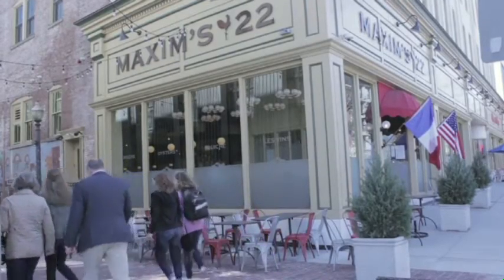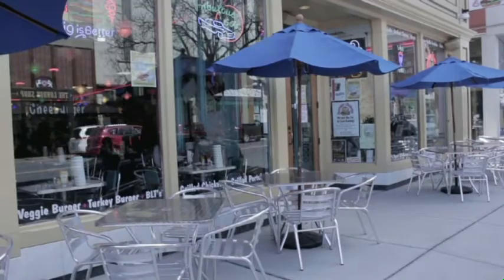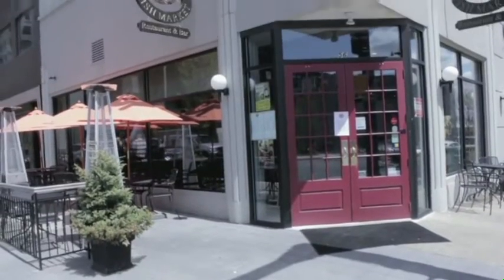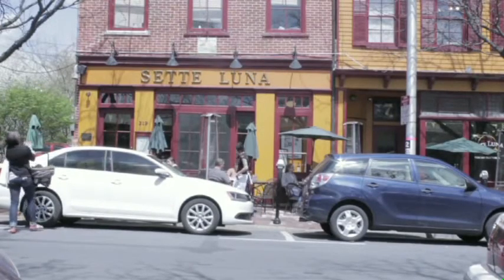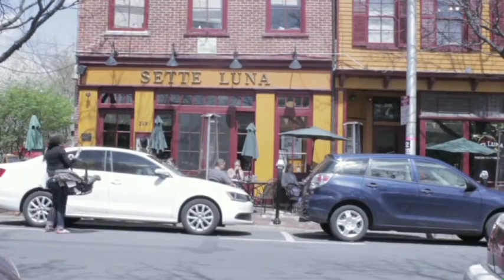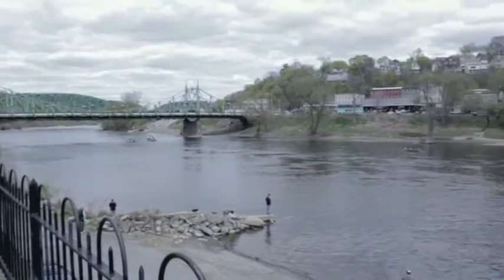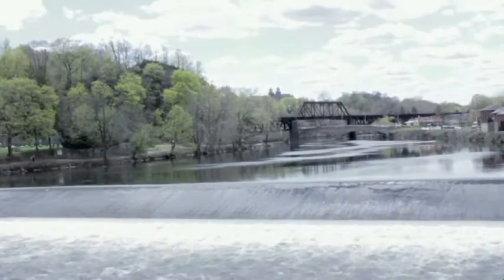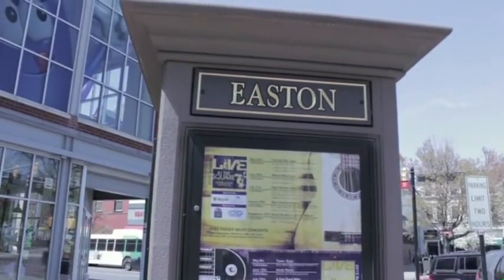Downtown Easton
This short tour of downtown Easton, PA was produced and edited by Megan Belmer.